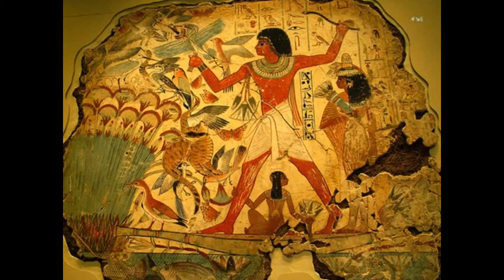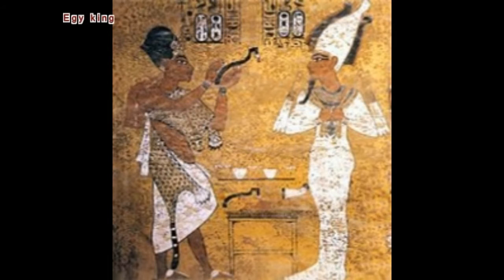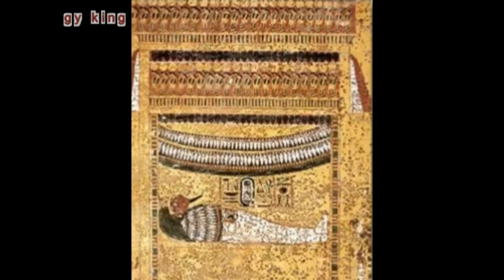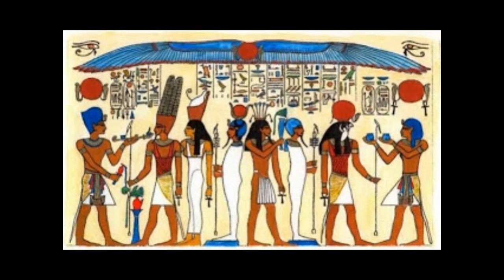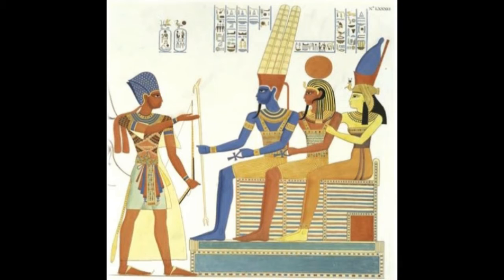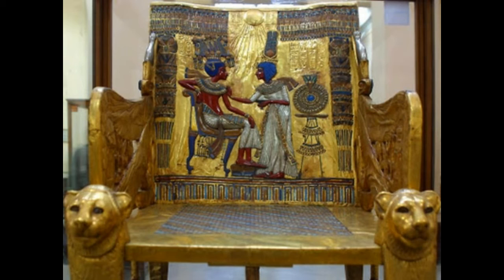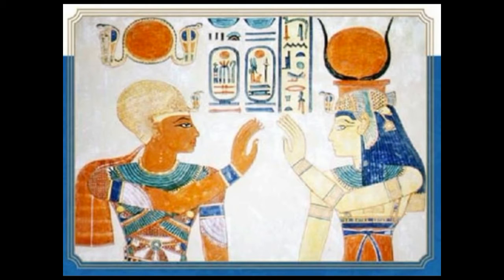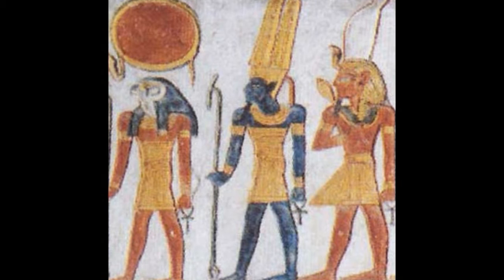Ancient Egyptian Paintings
The oldest sculptures and paintings older who have come down to our time are the work of the ancient Egyptian artists who lived nearly four thousand years before the Christian era.

It would look as if the sculpture and painting were twins twins born of the fruitful Nile, and thus the parallel antiquity.  But the art of painting involves first the art of drawing and the art of drawing is much older than that of sculpture.

He is older than the age-old civilization of Egypt. It is almost as old as man himself. The paintings that decorated the walls of tombs in Egypt were designed to keep alive the story.